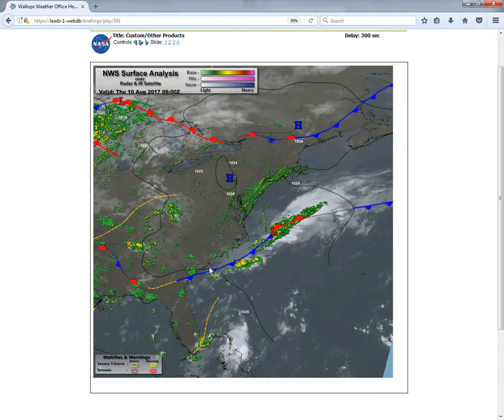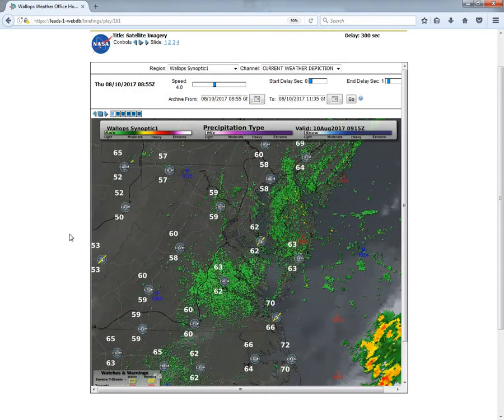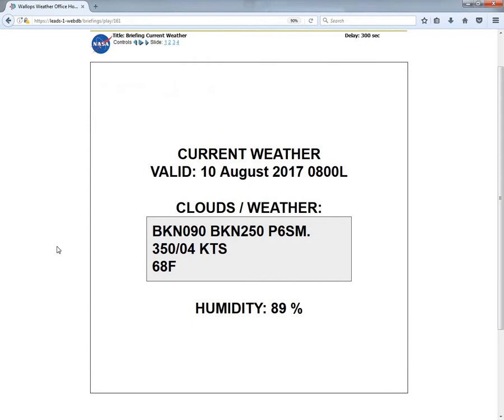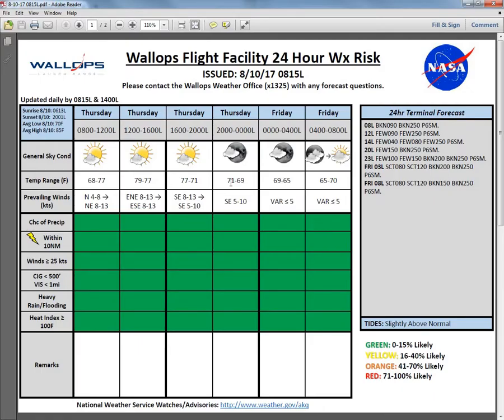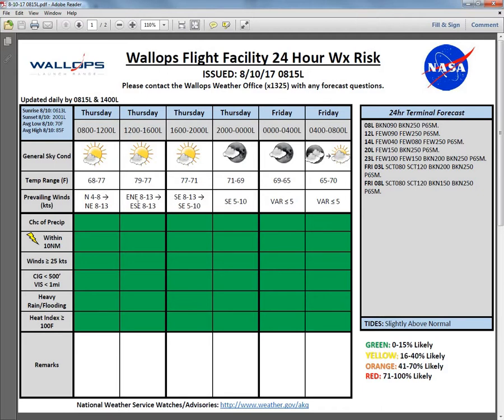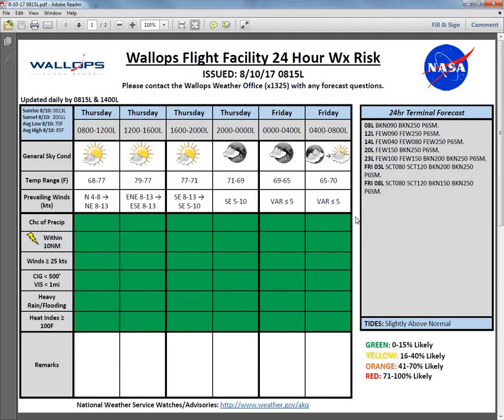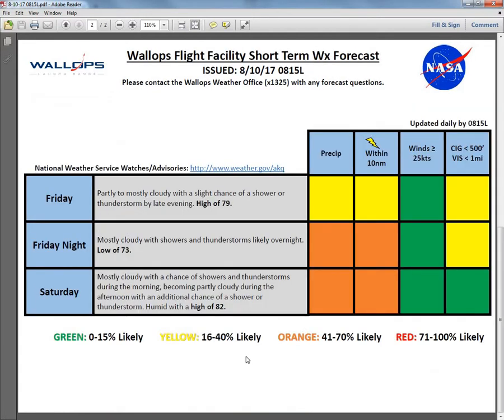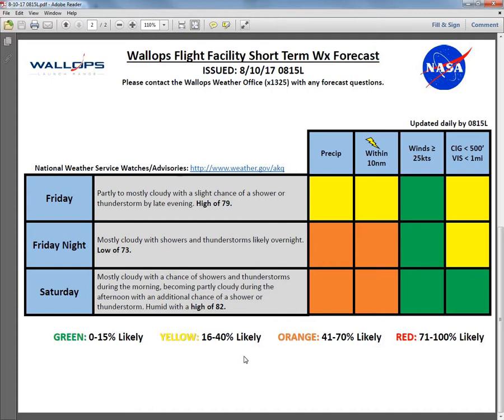8 10 17 0815L